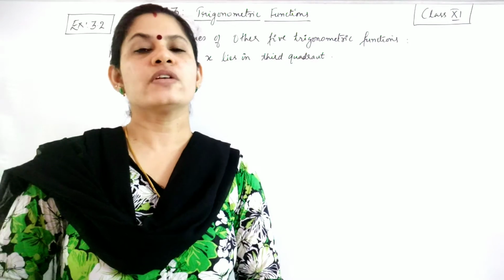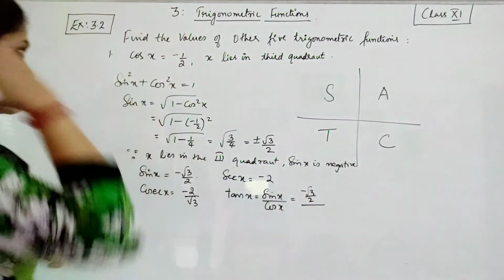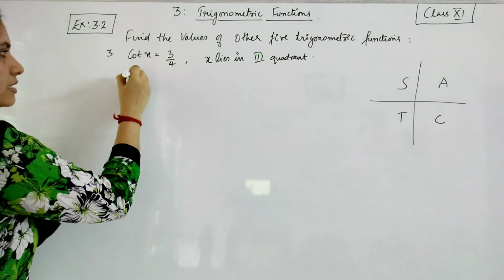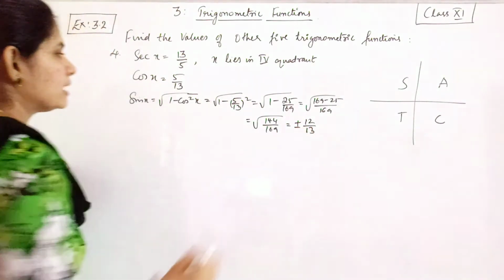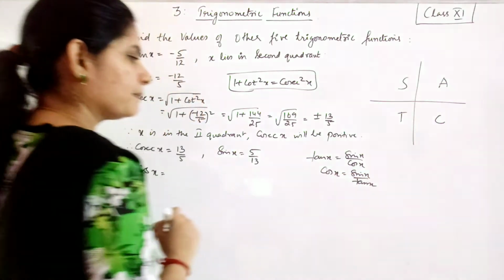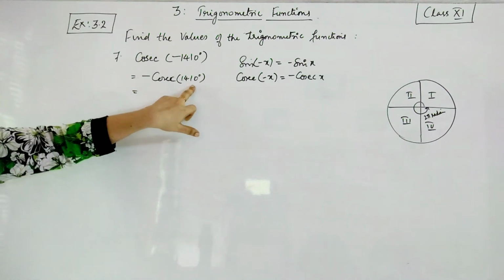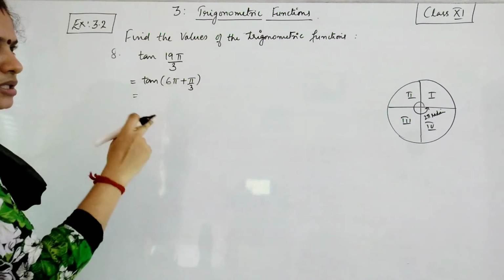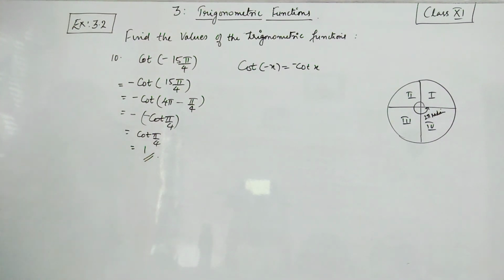Math,Class XI, Trigonometric Functions,Ex 3.2,Que 1 to Que 10 Solved,Part 9